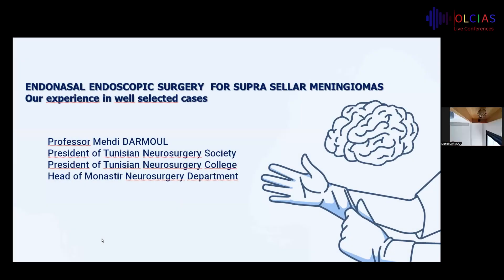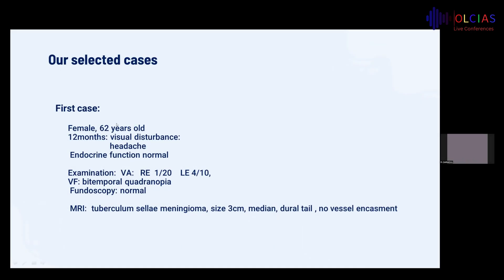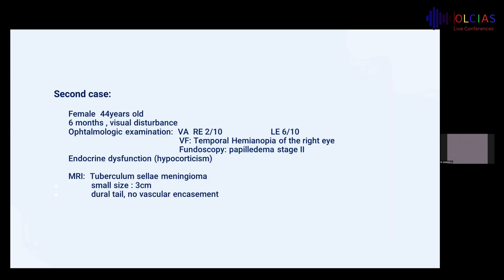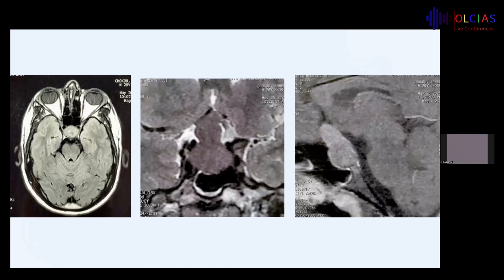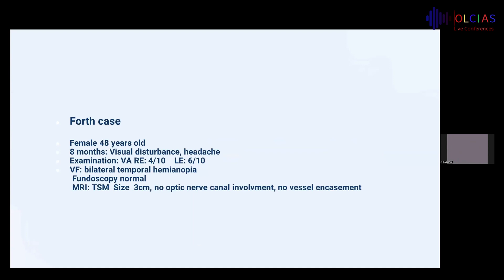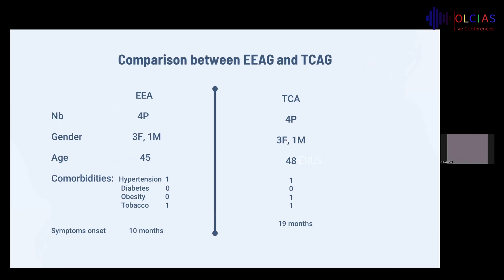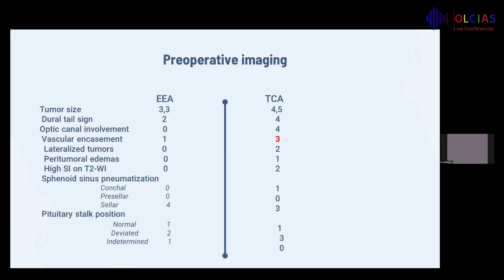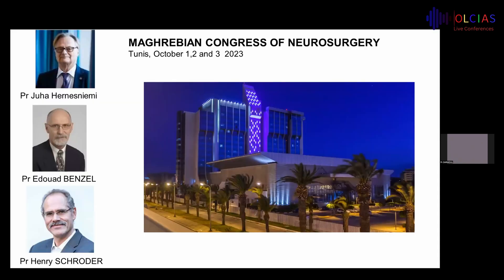Endonasal Endoscopic Surgery for Tuberculum Sellae Meningiomas in well selected cases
Title Talk: Endonasal Endoscopic Surgery for Tuberculum Sellae Meningiomas in well selected cases
Author: Pr Mehdi Darmoul
Head of the Neurosurgery Department Monastir, Tunisia
President of the Tunisian Society of Neurosurgery, Tunisia
Volume: Brain Cancer 2023_CN28_AA04

Brain Cancer Live Conference 2024 has been scheduled for February 04, 2024.

To register for the conference (Free Registration*), please follow the

To submit abstract in order to become one of the Speakers, please submit your abstract